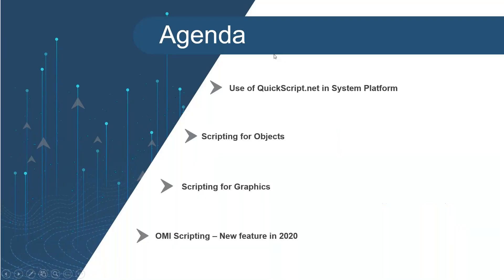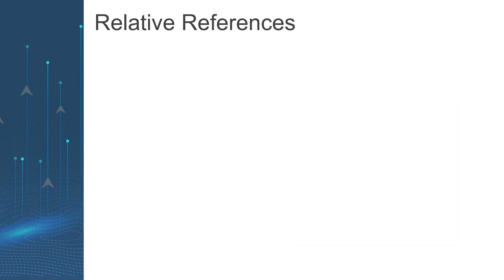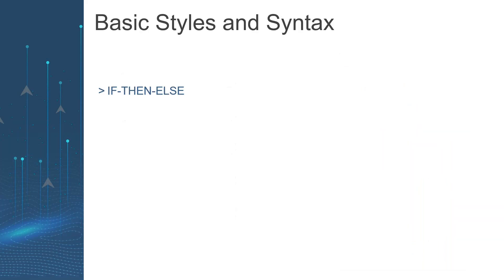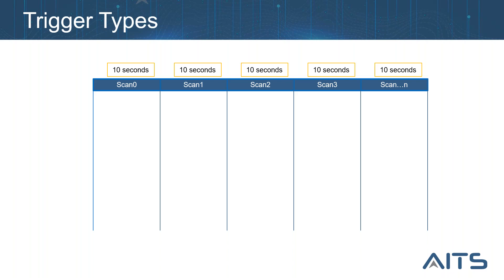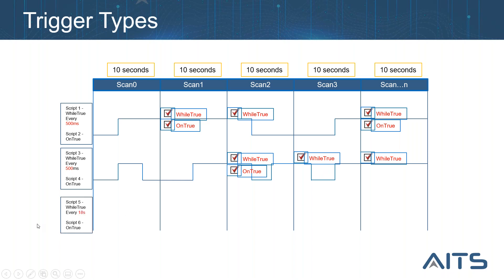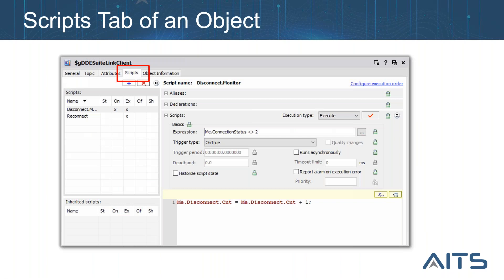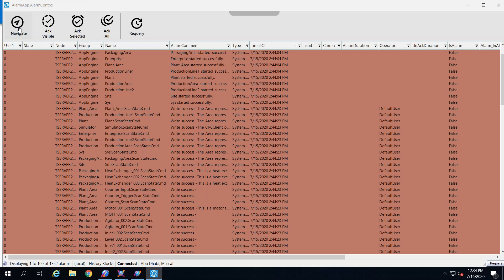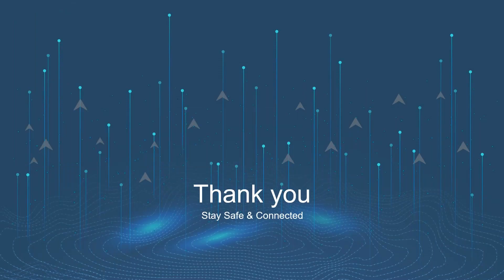Scripting Overview for AVEVA System Platform Webinar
Watch this webinar to learn more about scripting methods and functions for Objects, Graphics, and Applications for System Platform.